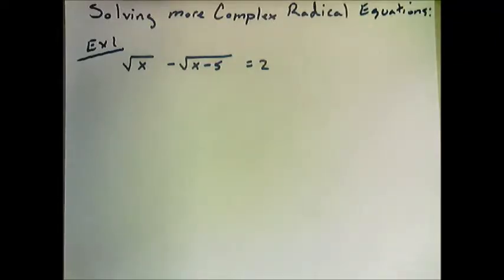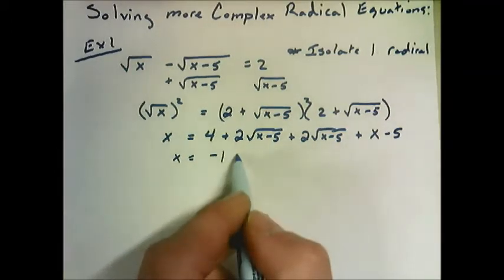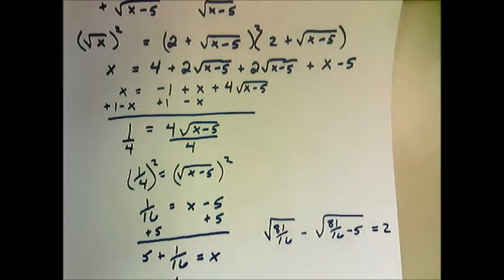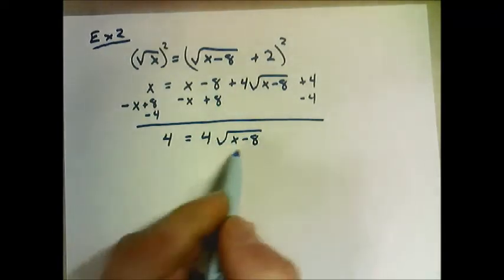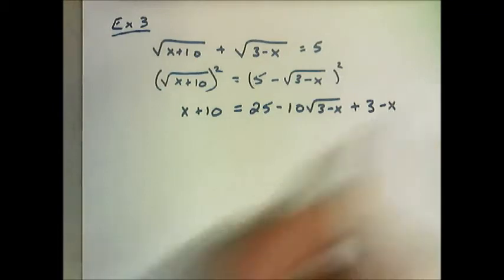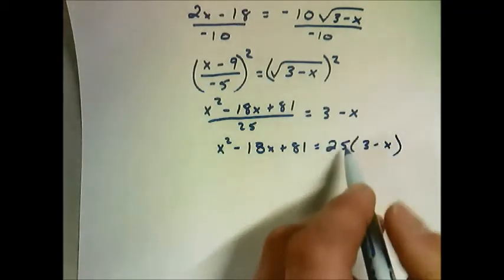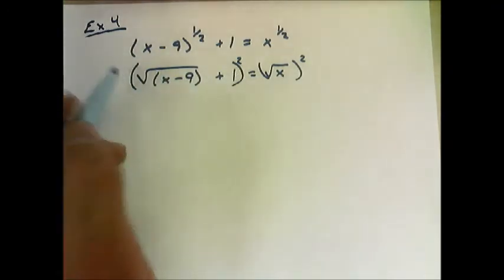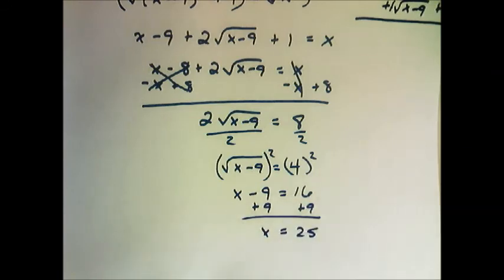solving radical equations complex